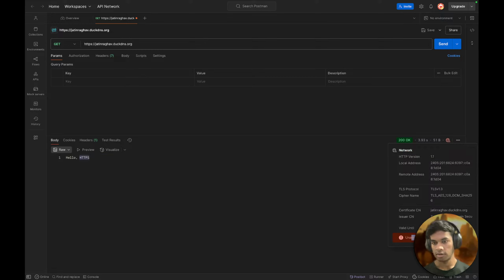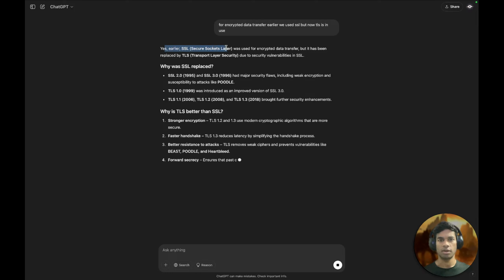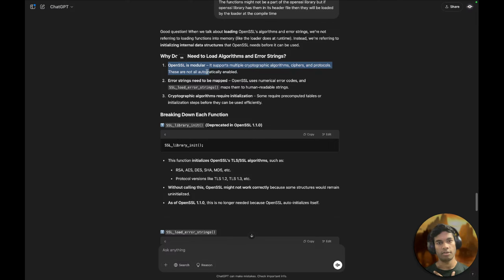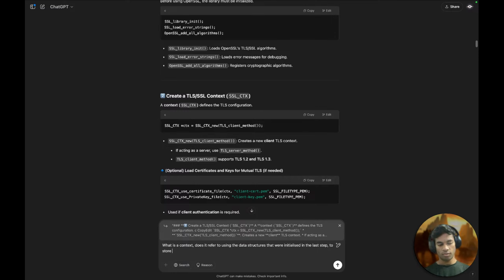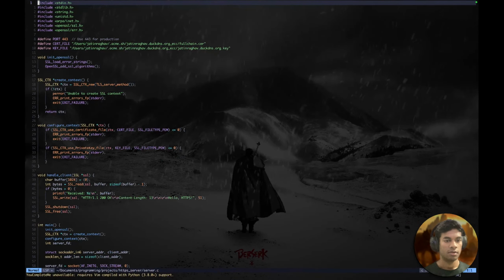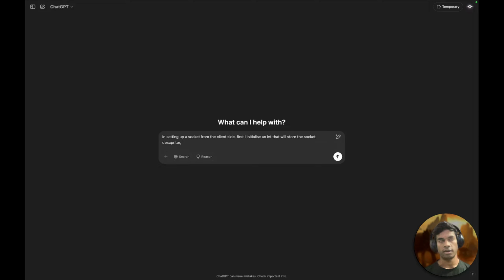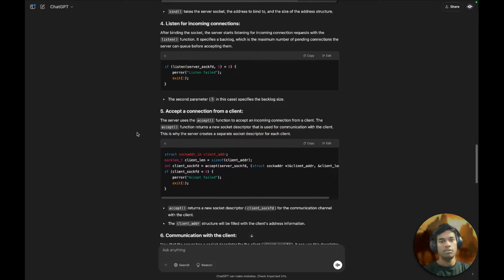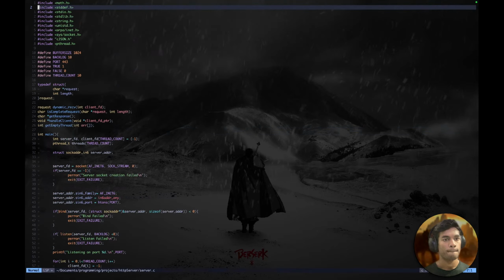Creating a Terminal Program to show Youtube Live Chat| Part-18 | STREAM #84